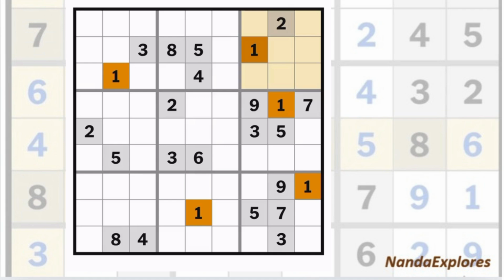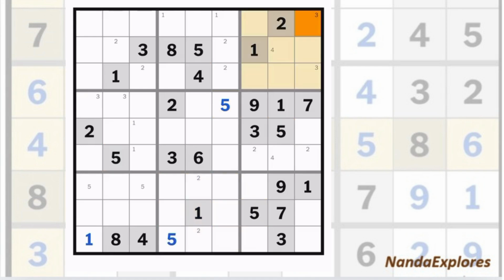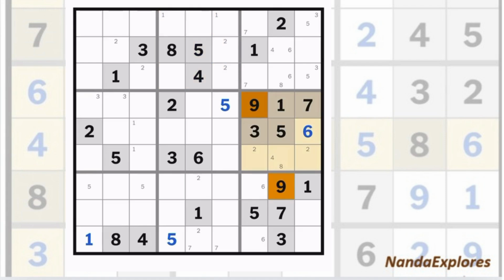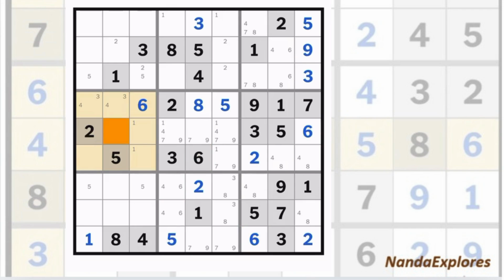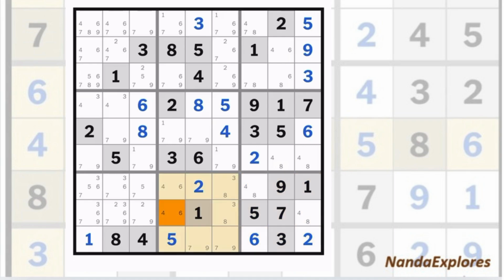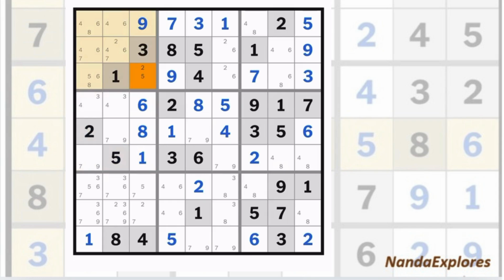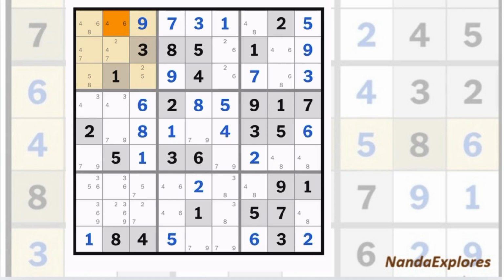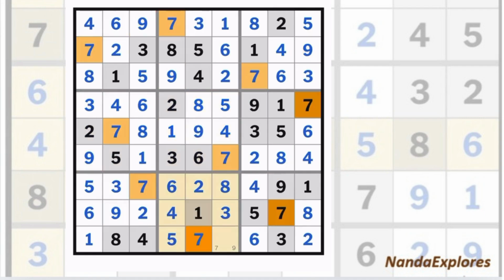How to Solve Hard Sudoku Puzzle of NYT dated 22-01-2026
In today's video, I am showing how to solve the Hard Sudoku Puzzle of New York times dated 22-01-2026.